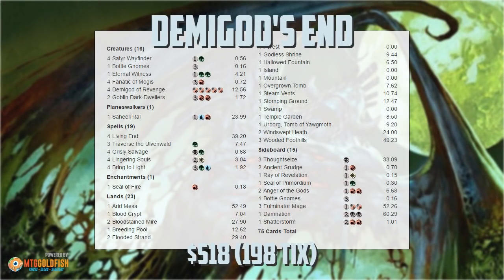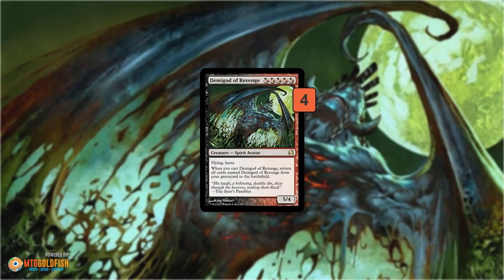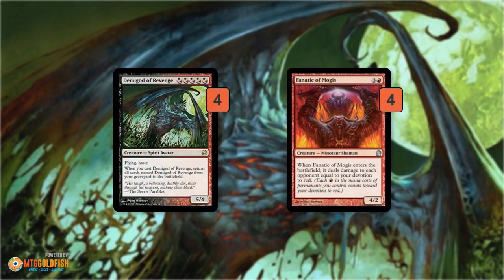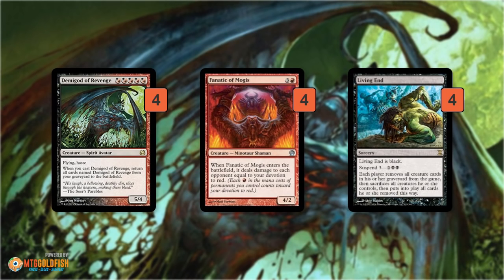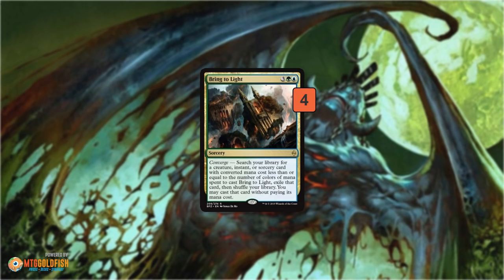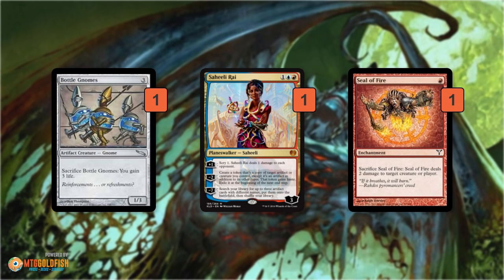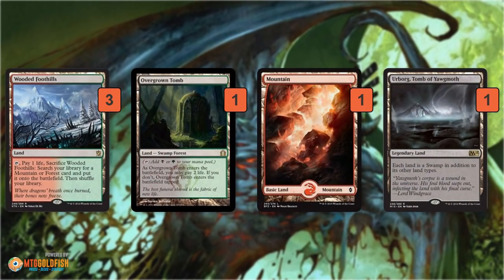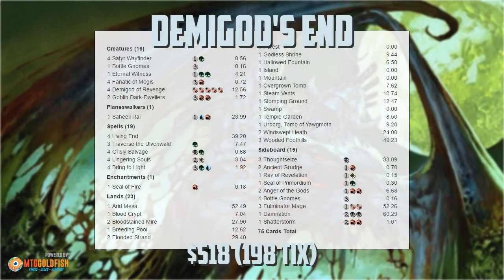Against the Odds: Demigod's End (Deck Tech)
Seth introduces this week's Against the Odds deck, looking to combo-kill with Demigod of Revenge in Modern!